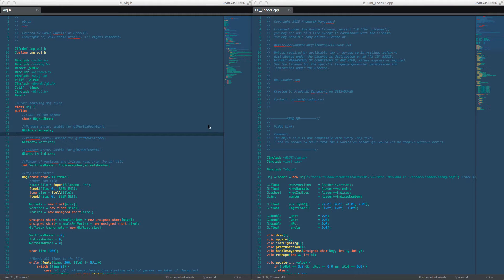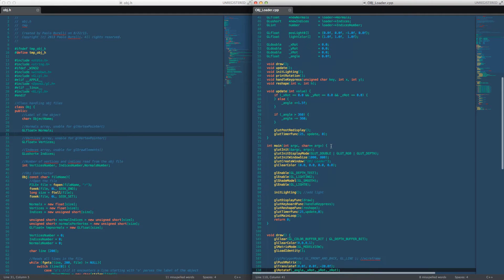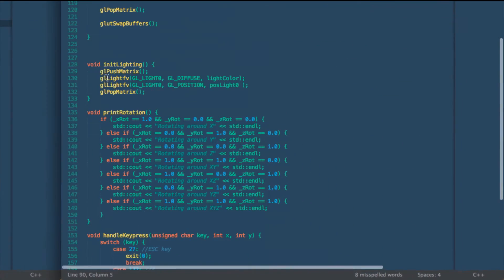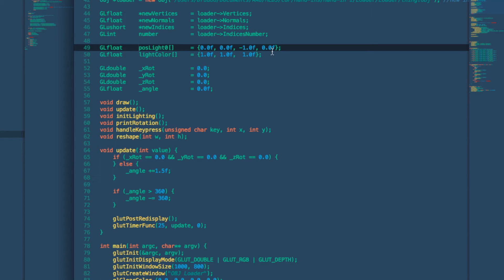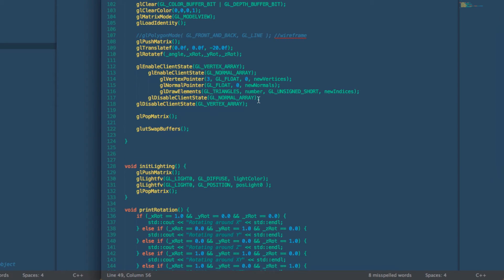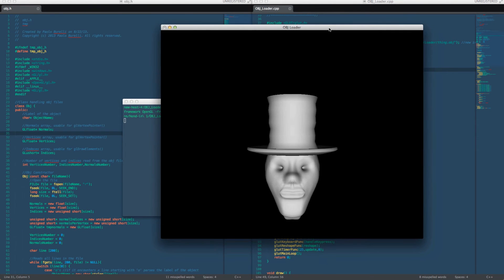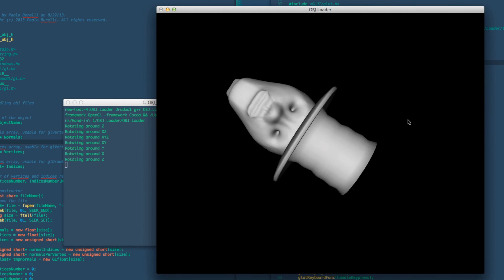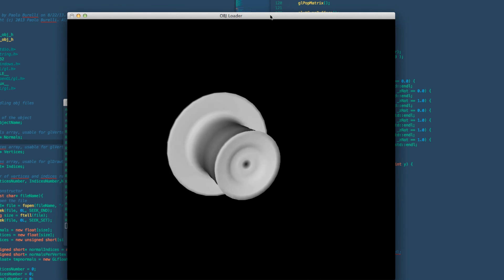obj loader in C++ and OpenGL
Loading in a obj file to OpenGL using c++